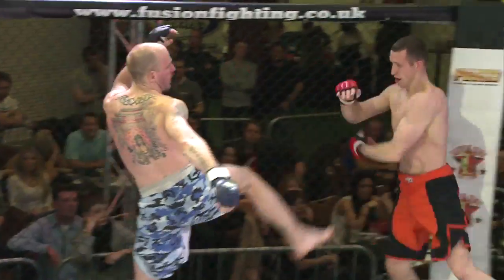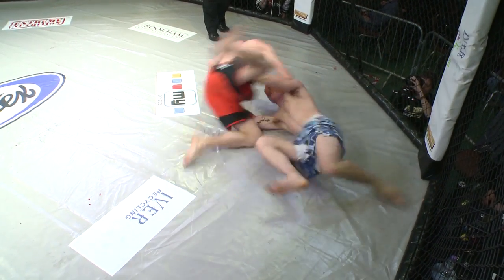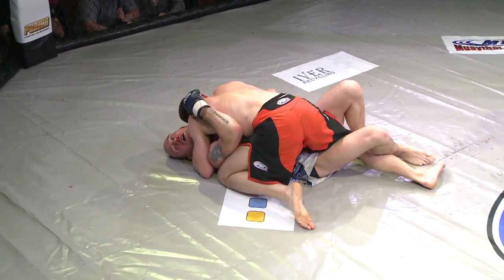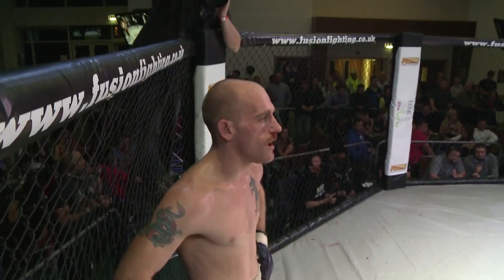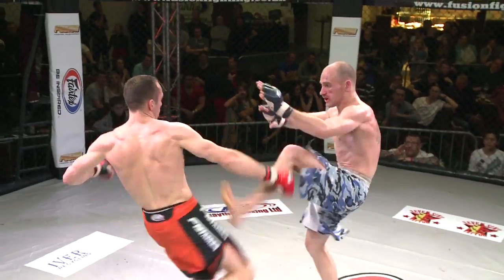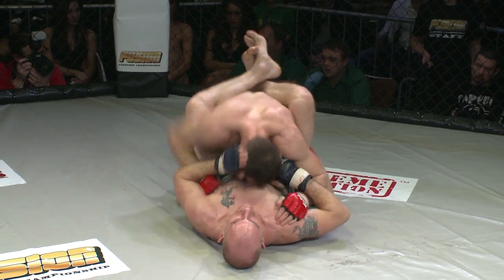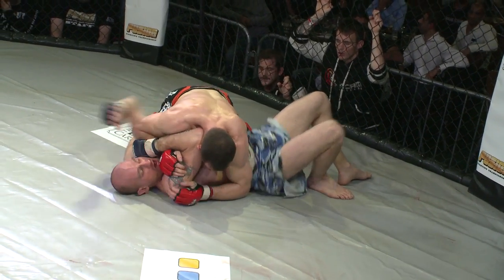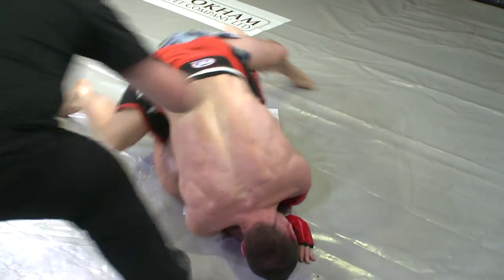RESOLUTION PROG 2 PART 2